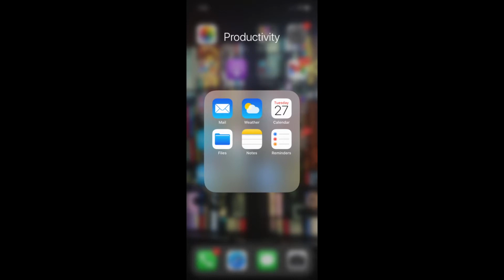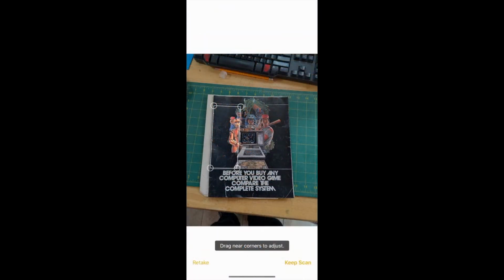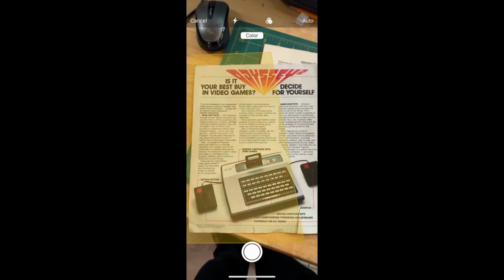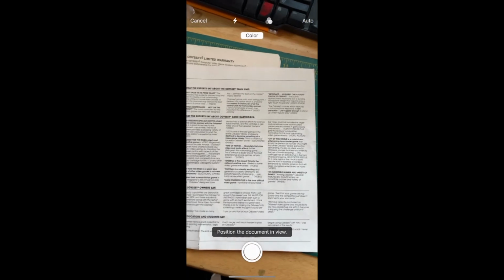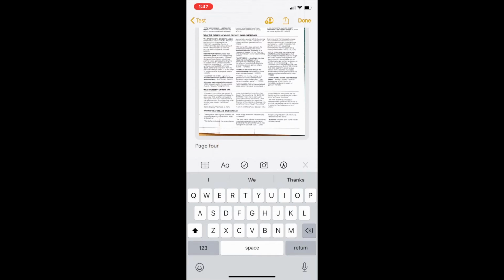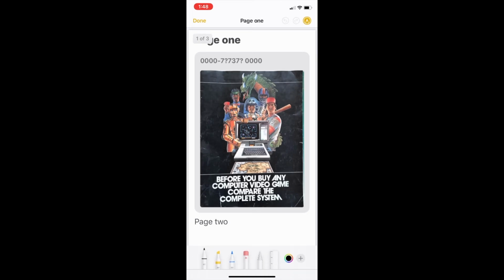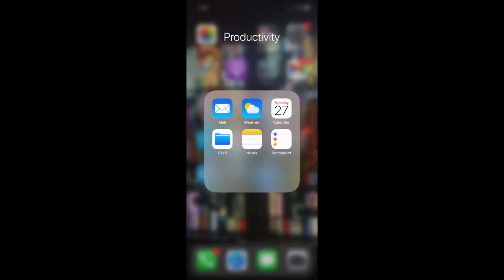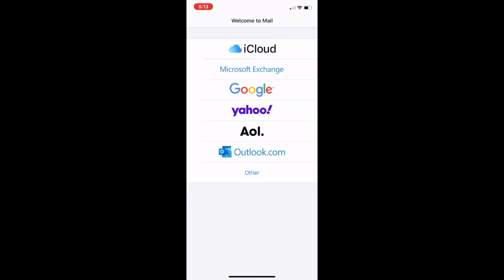Quick Tip: How I Scan Documents with my iPhone and make into PDF Documents to Share.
In this video I show how I scan with my iphone and create a PDF to share.  Apple seems to change these share options often.  This is how I do it in 2020.